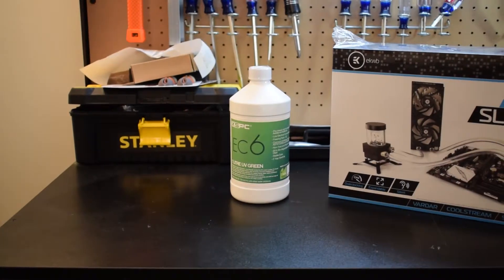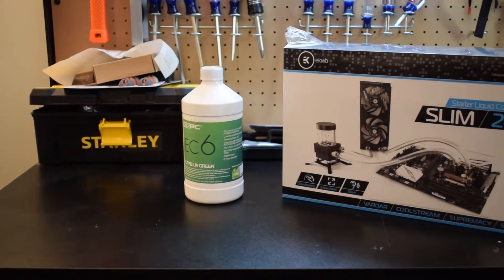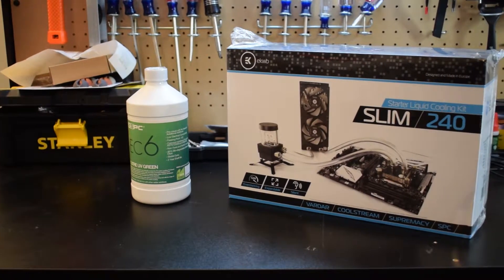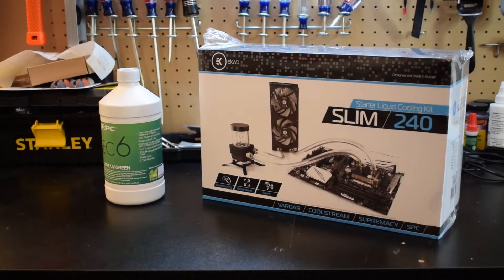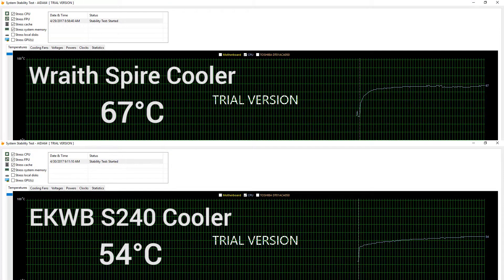Ryzen 5 1600 Custom Water Cooling Loop Kit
The stock Wraith Spire cpu cooler wasn't keeping the Ryzen 1600 cool enough while overclocked, so I decided to change it out with a custom water cooling loop. I went with a water cooling kit from EK Water Blocks called the S240. In this video I show the entire process for installing a new s240 water cooling loop.

EKWB EK-KIT S240 Compact Water Cooling Kit

AMD Ryzen 5 1600
Corsair Vengeance LPX 16GB Ram
MSI B350 TOMAHAWK Motherboard
EVGA GTX 1060 6GB SSC GAMING Graphics Card
EVGA 600B Power Supply
Phanteks Eclipse Series P400S Case
Noctua NF-F12 PWM Cooling Fan